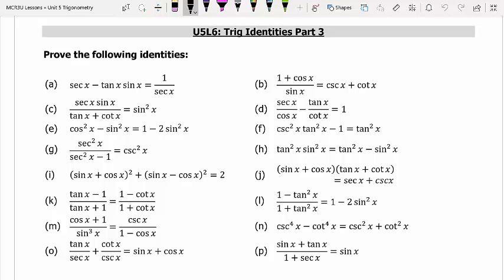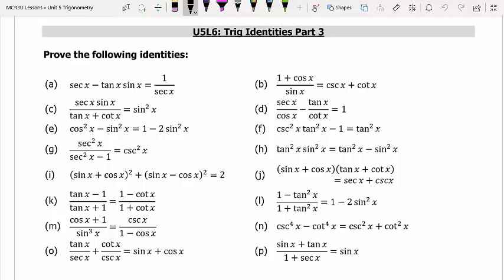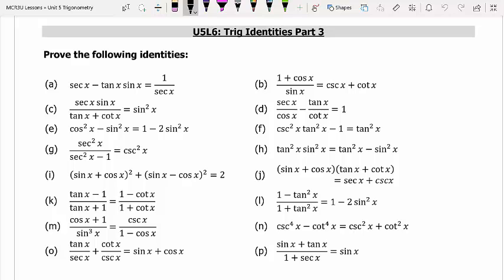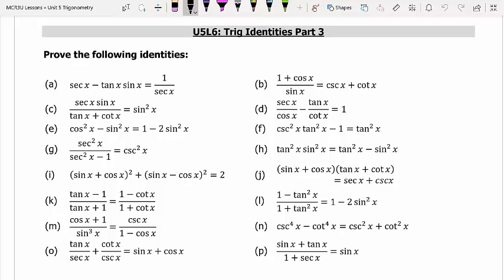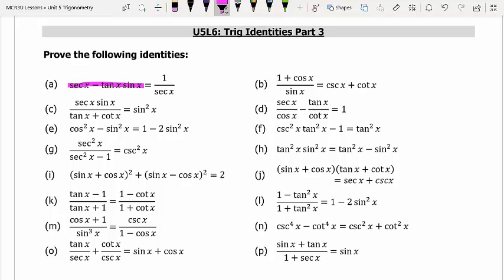U5L6 Trig Identities Part 3